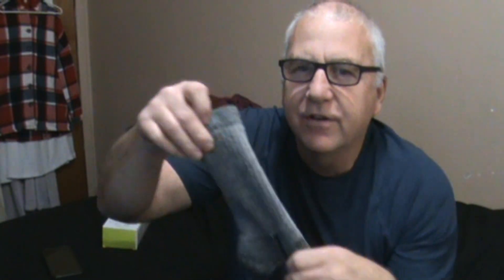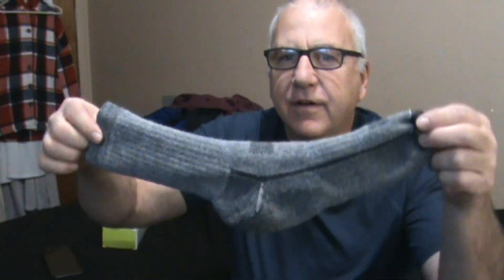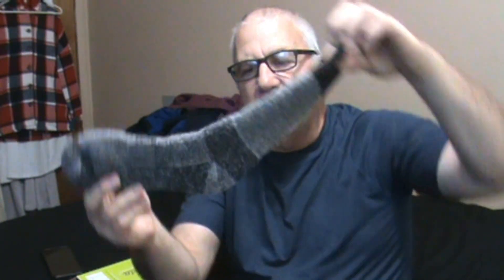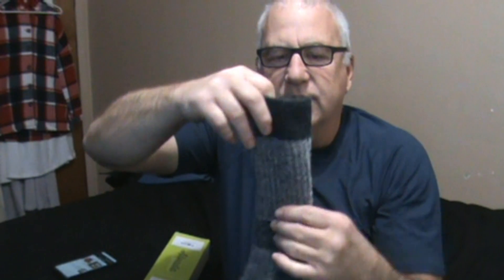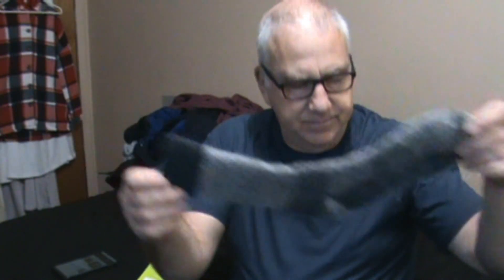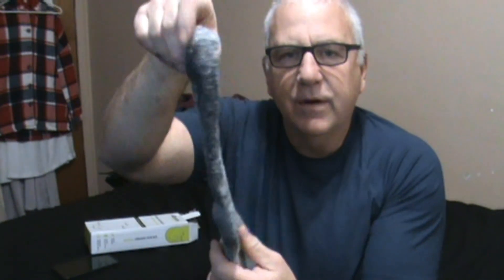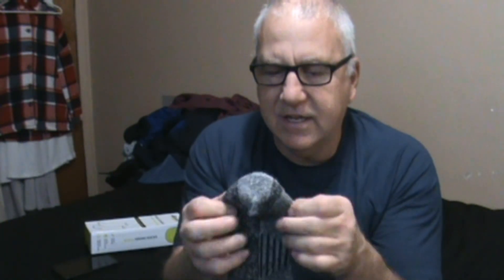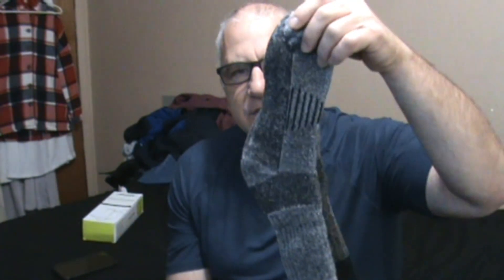ALVADA Wool Hiking Socks "my review" Costco replacements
ALVADA wool hiking socks from Amazon. These are the socks, I bought to replace my old Costco Hiking socks.